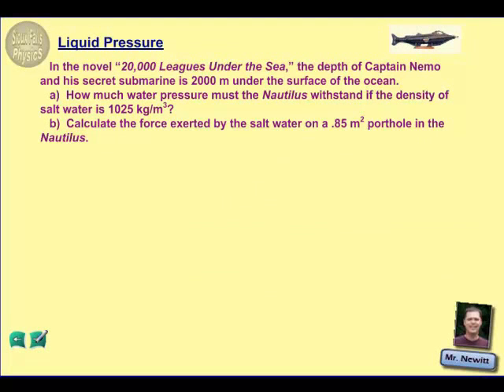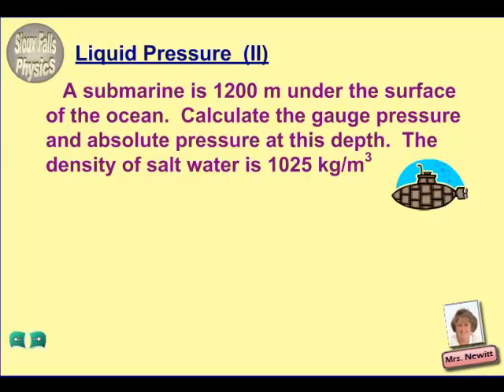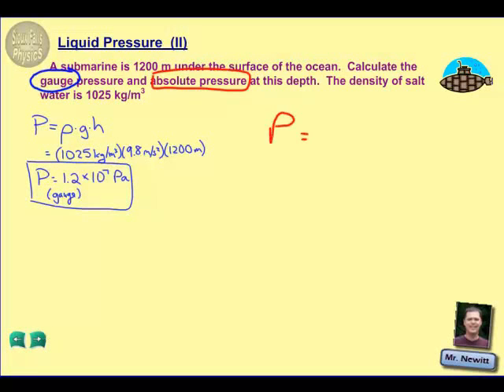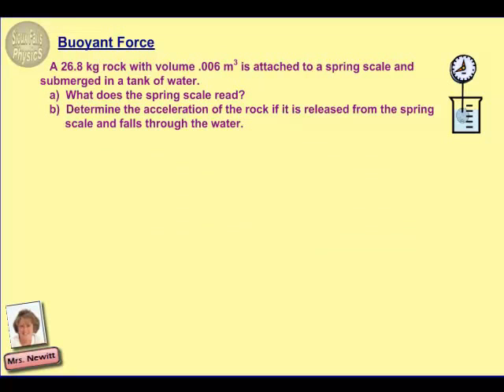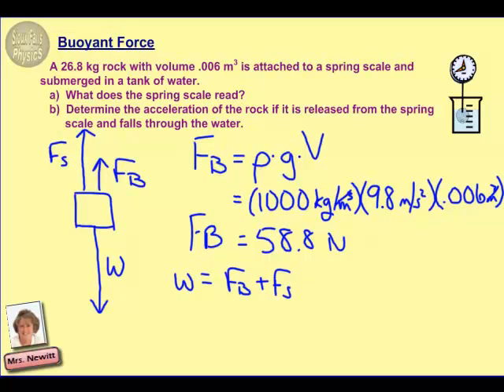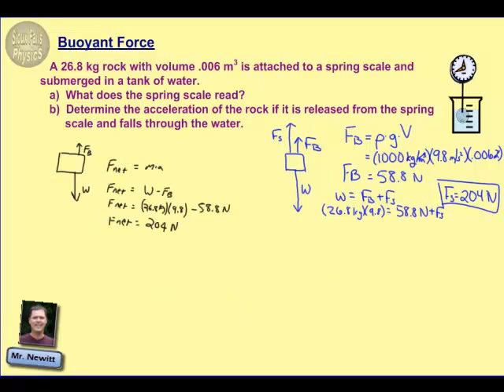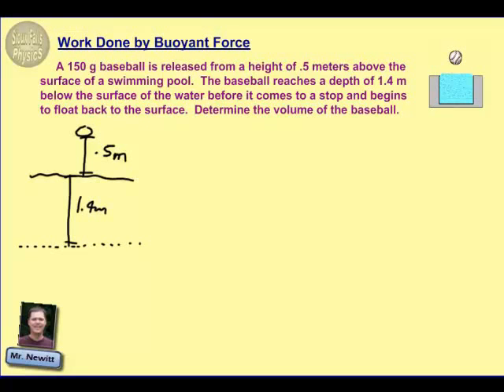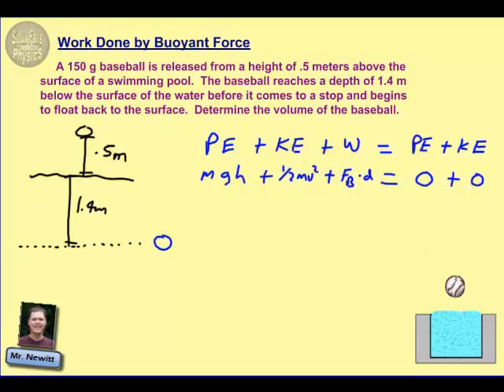AP Physics Topic 9 Examples